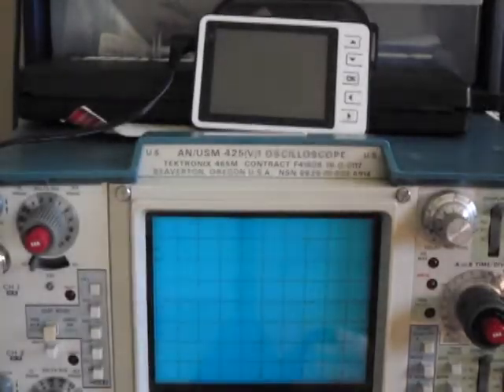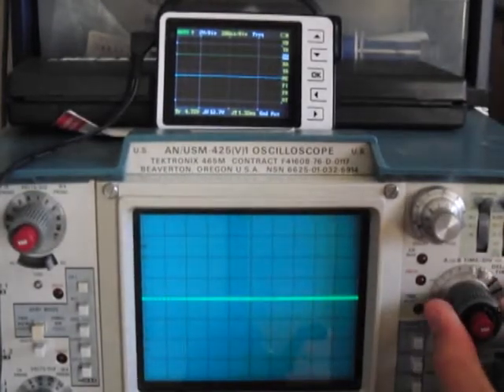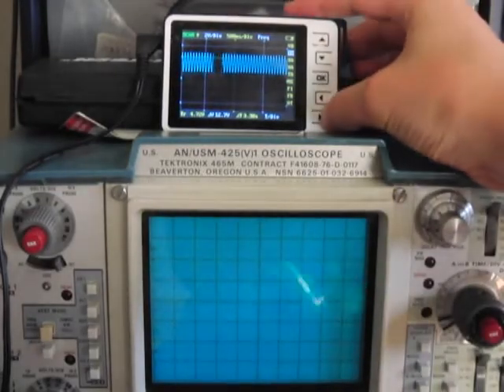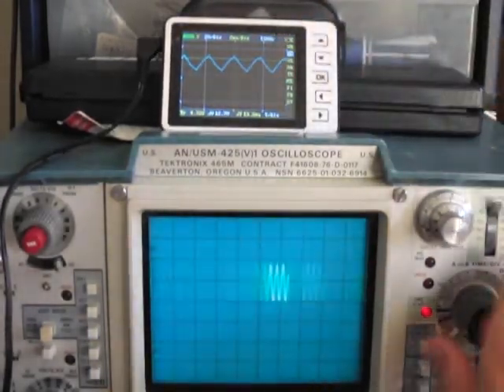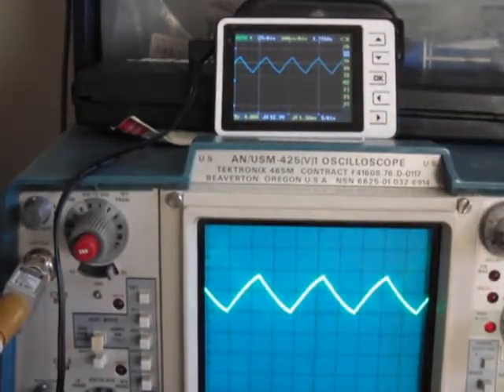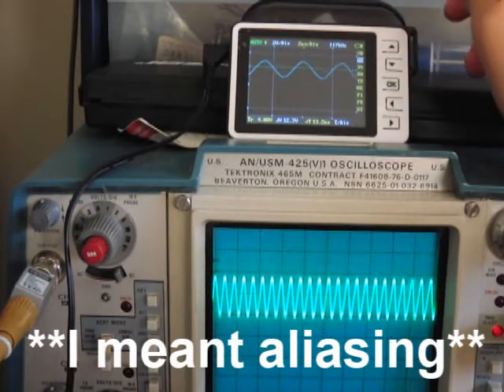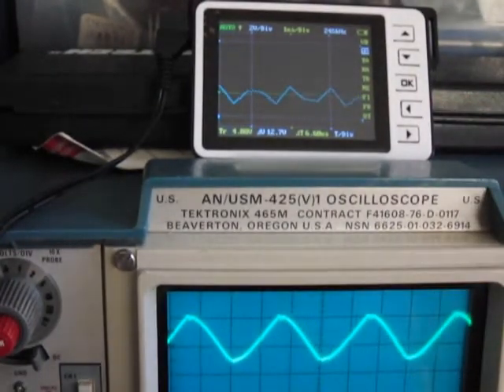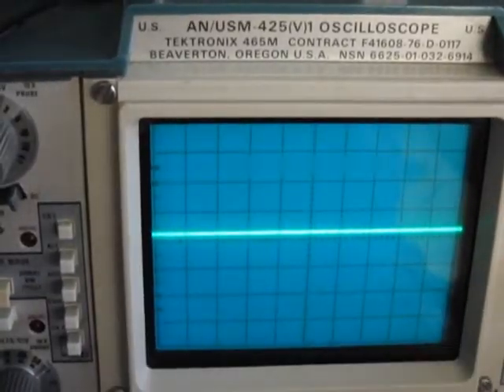DSO Nano v.s. Textronix 465 - is vintage better?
In conclusion, the nano is perfect for most hobbyist projects, especially audio circuits. Once you get above about 50 kHz, usability begins to drop. The "proper" oscilloscope is good for all this and more, at increased cost